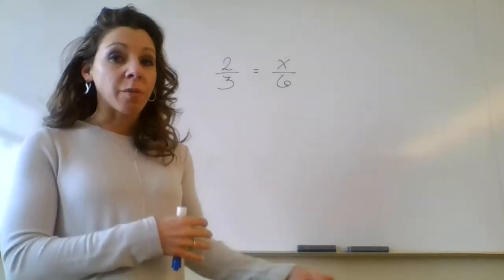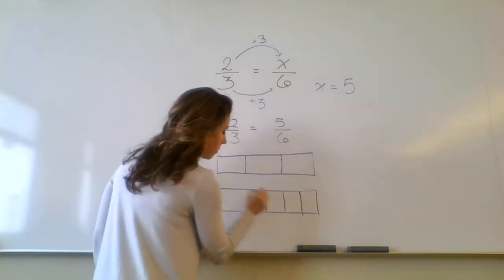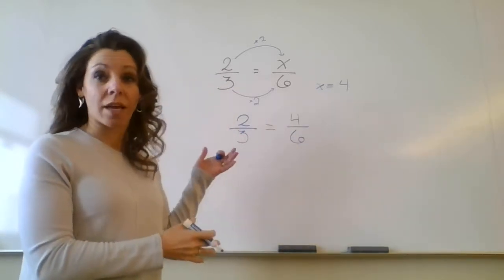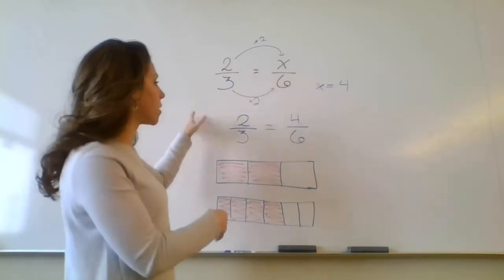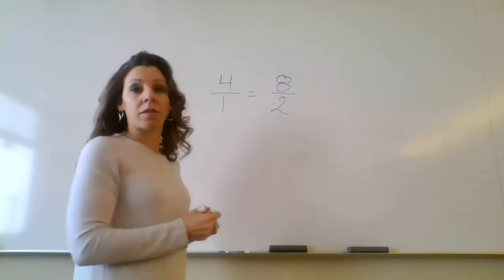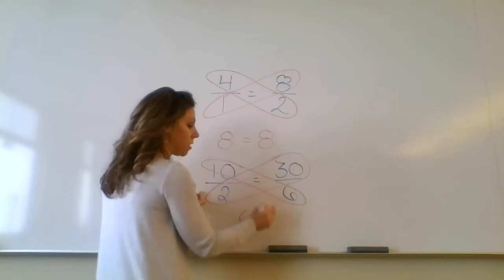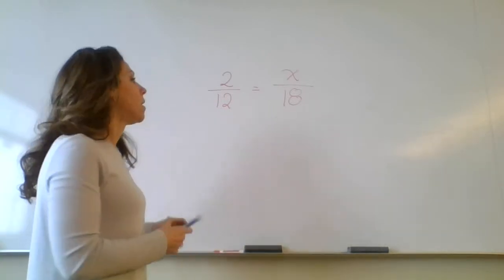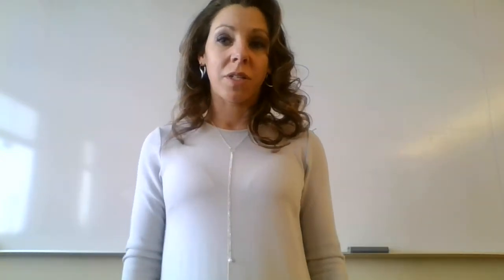Video Proportions Part 2